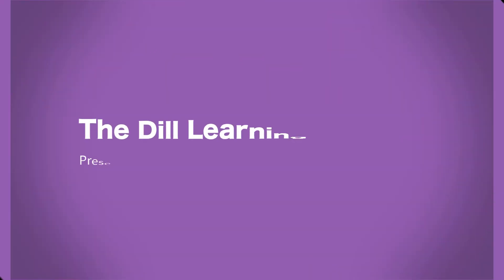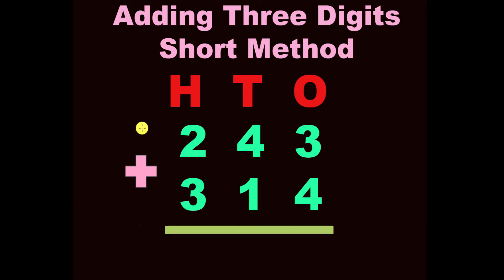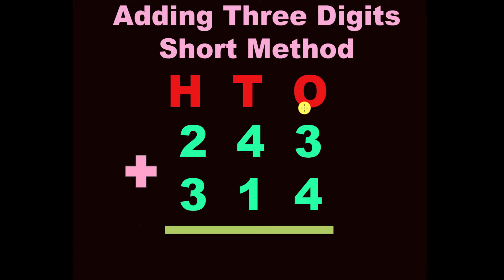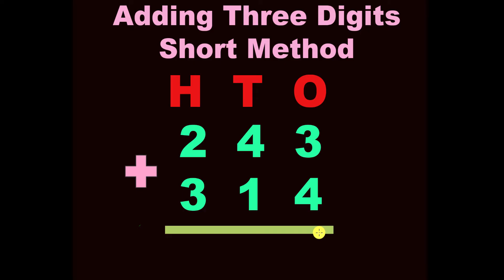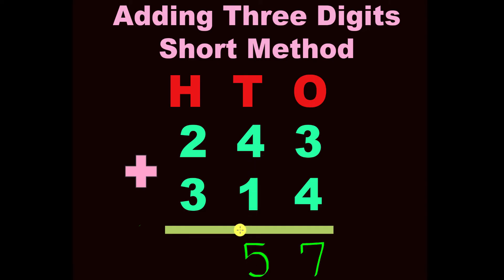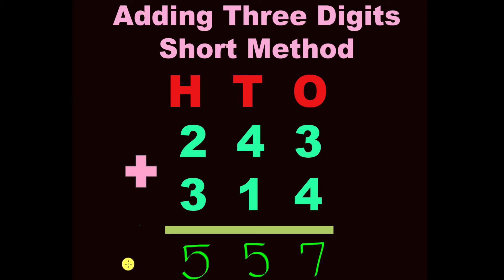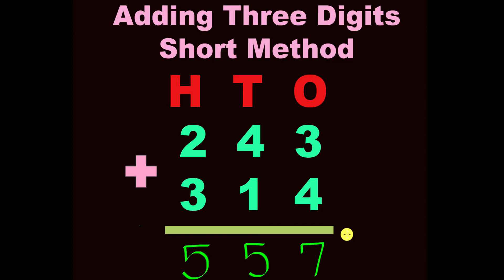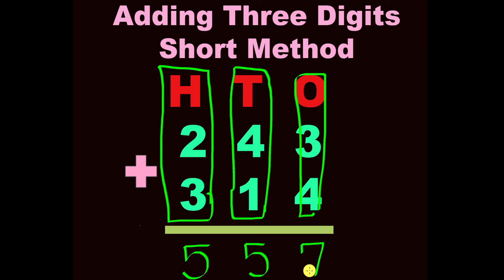Adding Three Digit Numbers Without Regrouping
This adding double digits video is designed to help kids master adding numbers independently without regrouping.